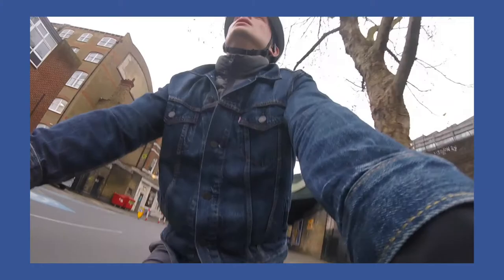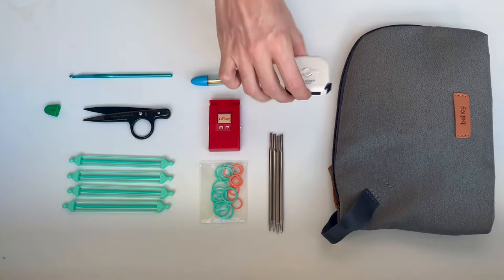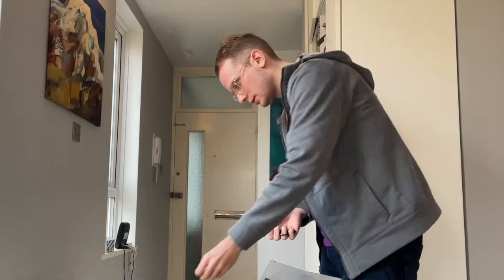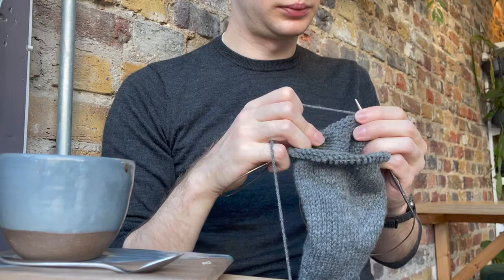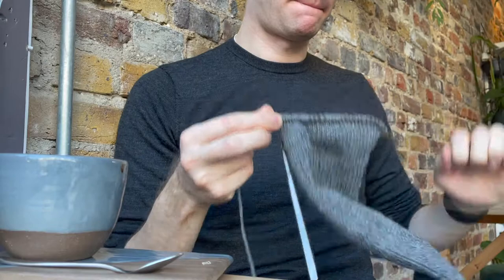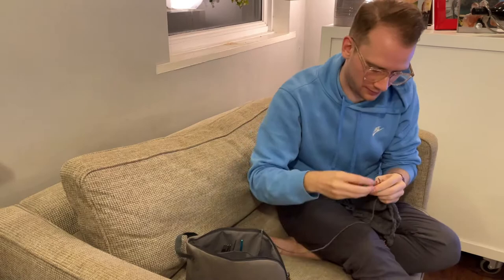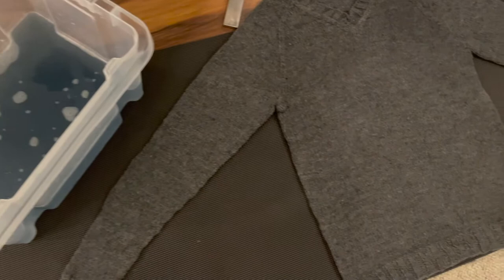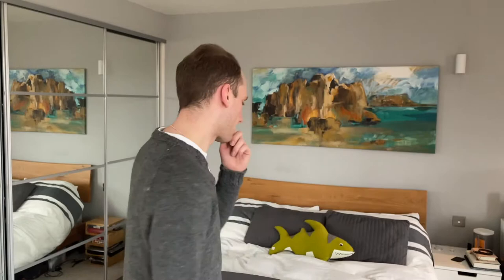Knit With Me: Boyfriend Sweater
Hello Friends!

Please enjoy this little video where I knit a lovely jumper for my boyfriend. Hit me up with any questions and let me know if you want to see more videos like this and other knitting content.